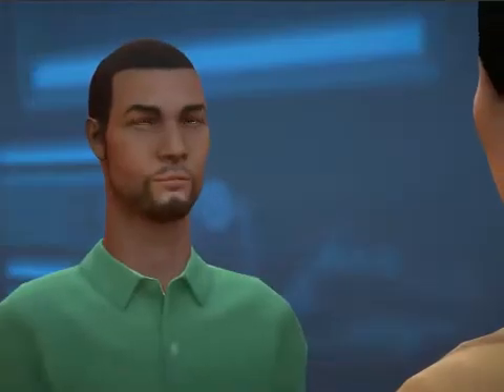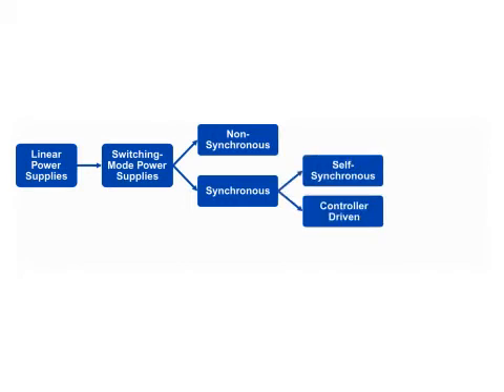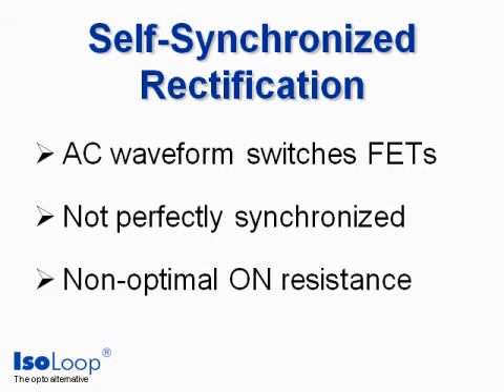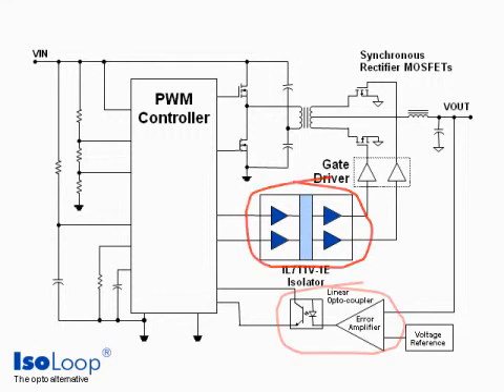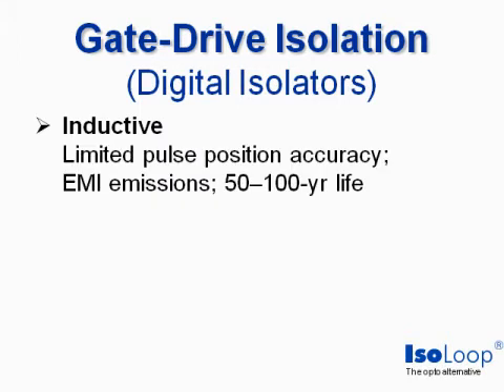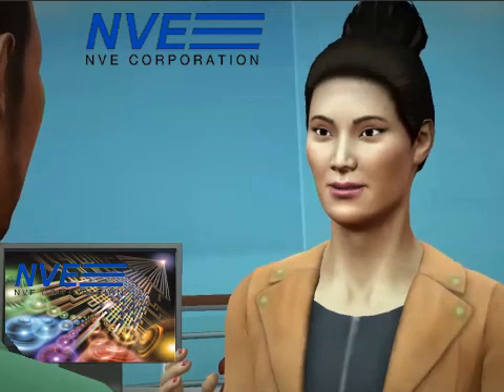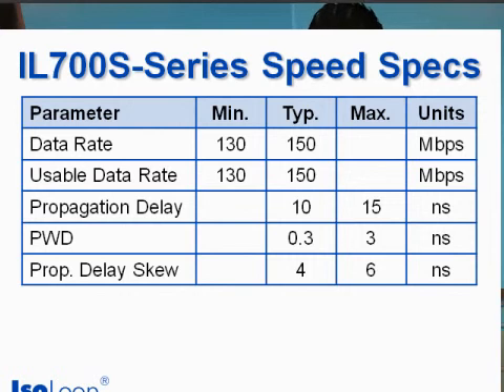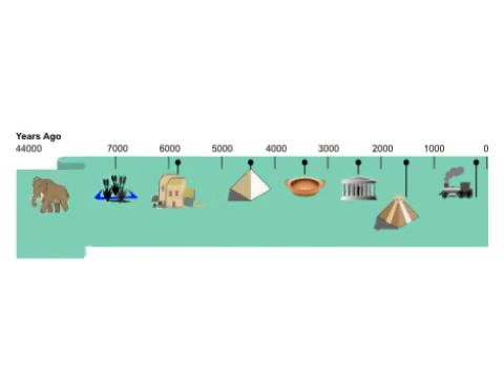Switched-Mode Power Supply Isolation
A look at SMPS technology and new 2.5 kV MSOP Isolators that enable better-than-ever power supplies.